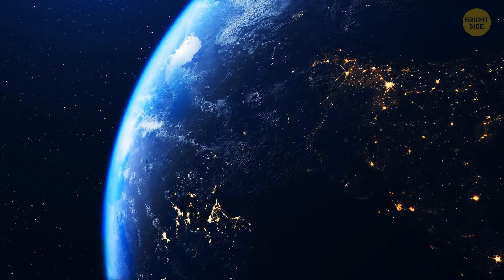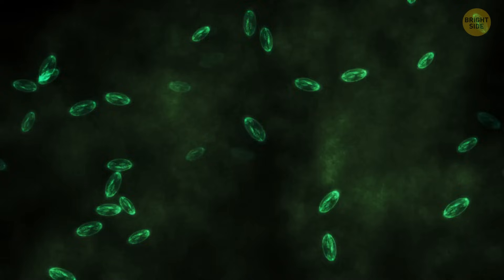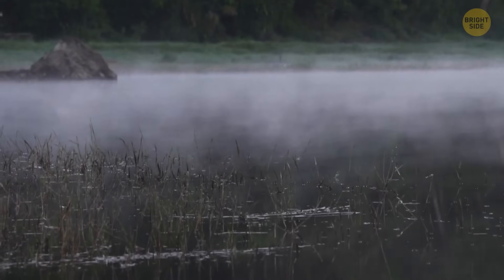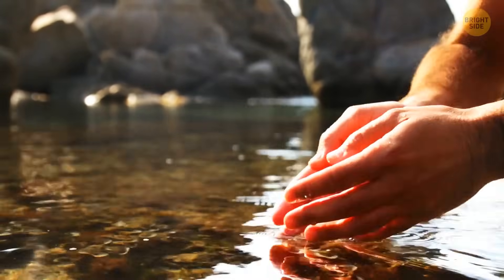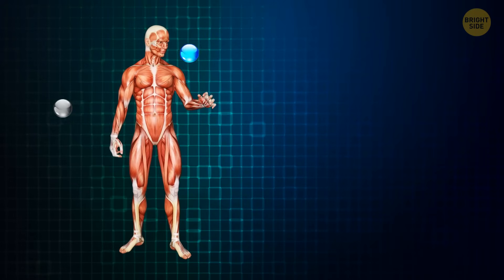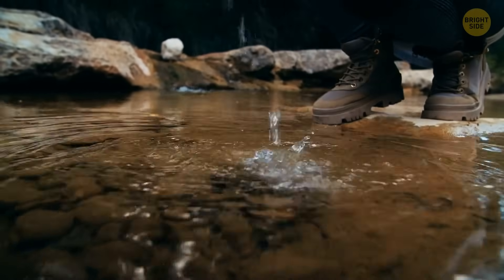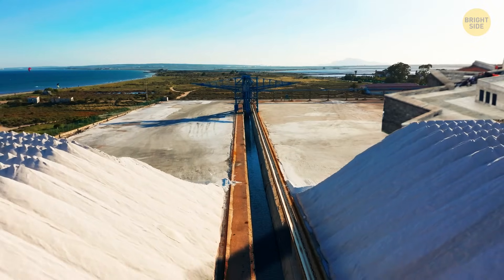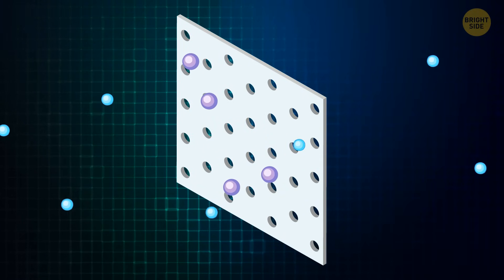Why Can't We Drink Seawater?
Drinking water from the ocean might seem tempting with all that water around, but there's a
big problem – it's salty, really, really salty! Ocean water contains about 35 grams of salt per liter, and our bodies can't handle that much salt. When we drink salty water, it actually dehydrates us because our kidneys have to work overtime to filter out the excess salt. Desalination, a process to remove salt from seawater, is used in some places to make it drinkable, but it's expensive and energy-intensive. Plus, the leftover salty brine can harm marine ecosystems when released back into the ocean.